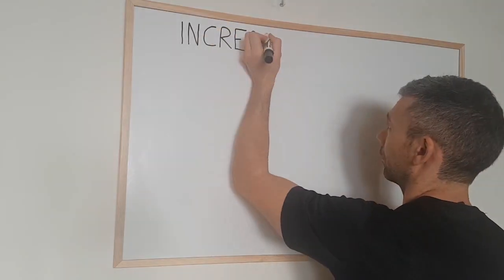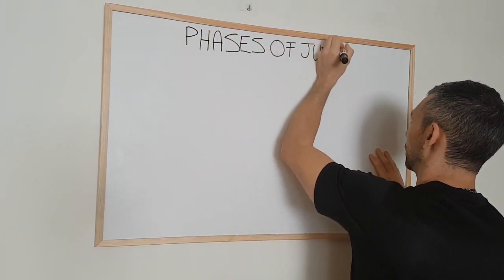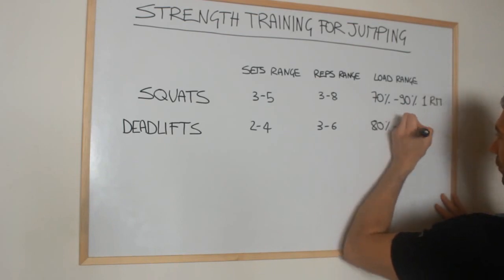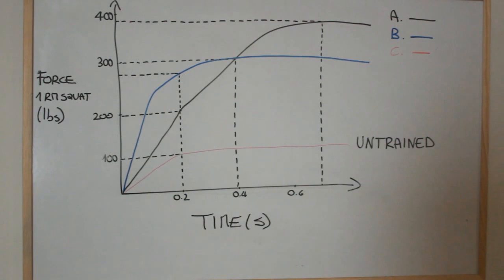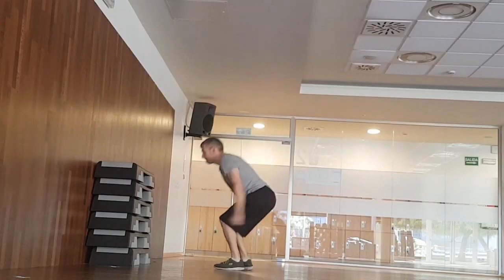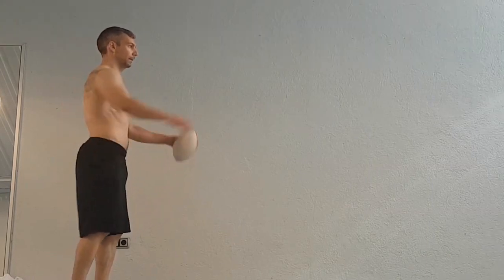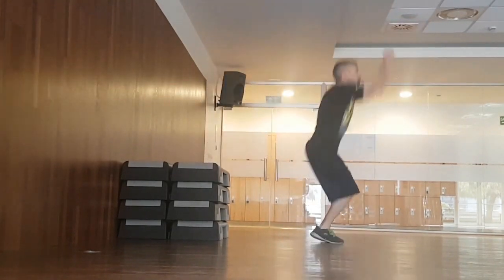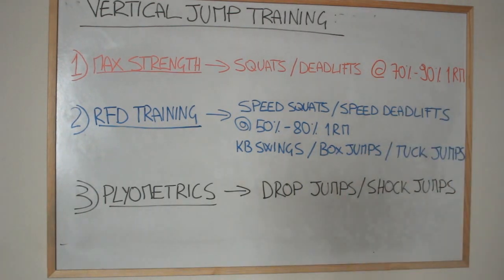How to jump higher || The science of vertical jump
In this video I will explain how to increase your vertical jump and the science behind it.

If you want to improve your jumping ability you need to focus these fundamental aspects:

Increase maximum strength of the lower limbs by doing basic exercises such as squats and deadlifts at submaximal loads.

Increase rate of force development by executing exercises in an explosive fashion and by jumping from a still position.

And finally, do plyometric training to condition your body to tolerate sudden changes of muscle and tendon length so to inhibit protective mechanisms and condition tendons to store more elastic energy.